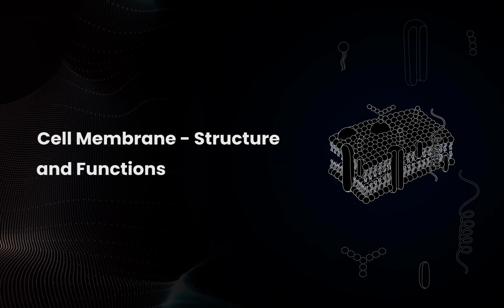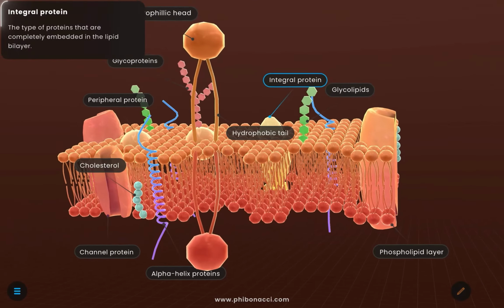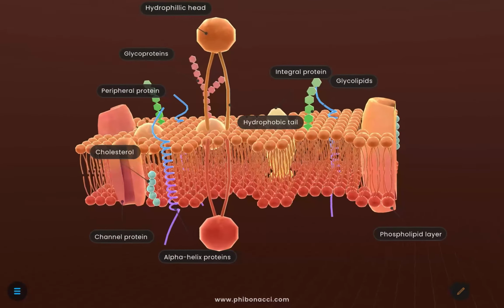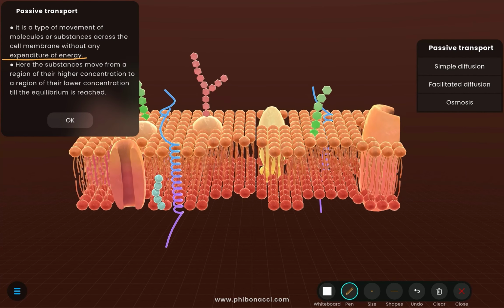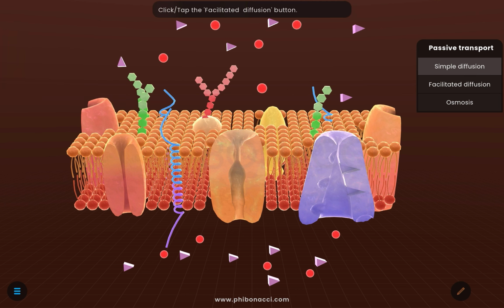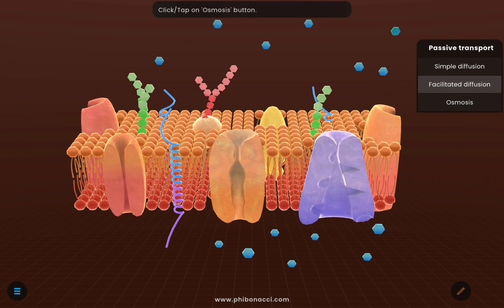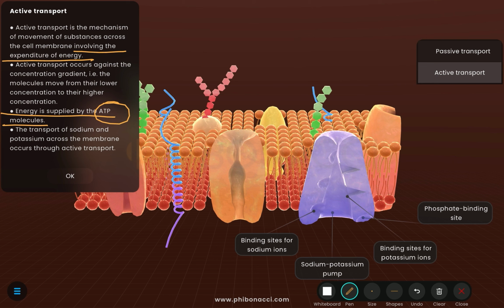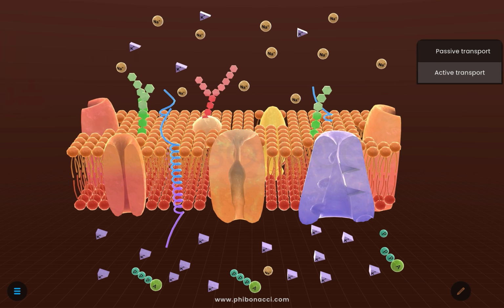Cell Membrane | CBSE Chapter 6 - Life Processes (Science) | Learn with PhiBonacci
What is the protective covering of any cell? What are its Structure and Functions of it?

A Cell Membrane is the smallest structural and functional unit of any living organism. Apart from being the supply channel, it is also the protective covering of any cell.

Experience the Structure and Functions of Cell Membranes in Humans in this video.

Why study from PhiBonacci?

PhiBonacci is an education platform that covers all major curriculum from Grades 6 to 12 in every major languages worldwide. You achieve the learning objectives by conducting the complete activity. Our approach and 3D simulations EMPOWER the teachers and transform the way learning is imparted.